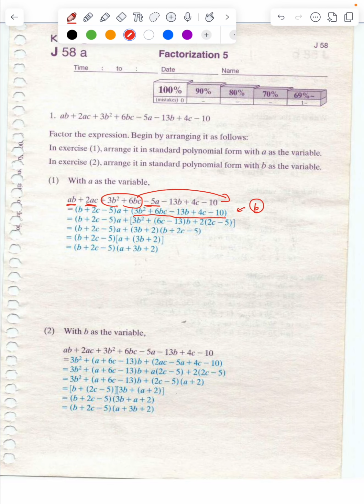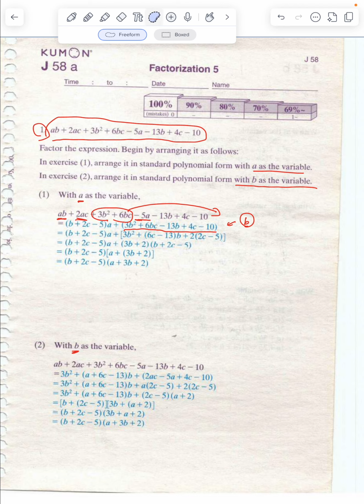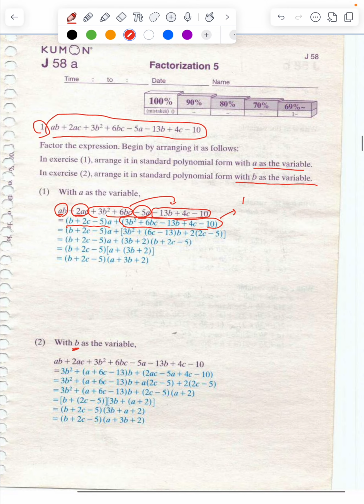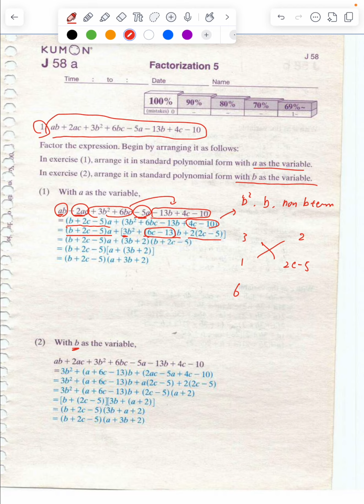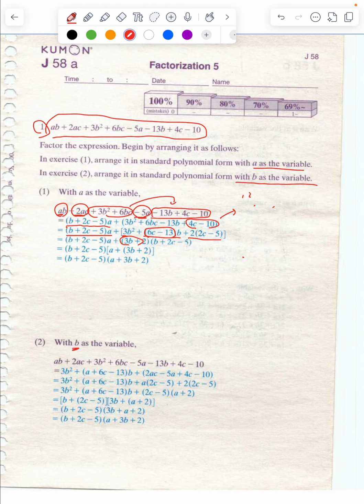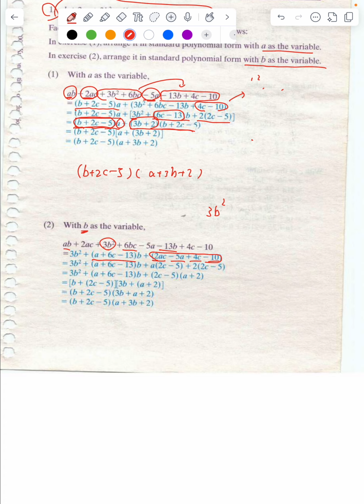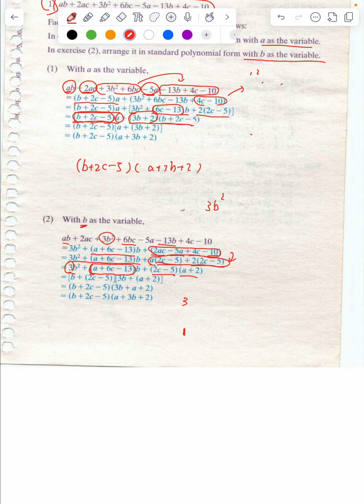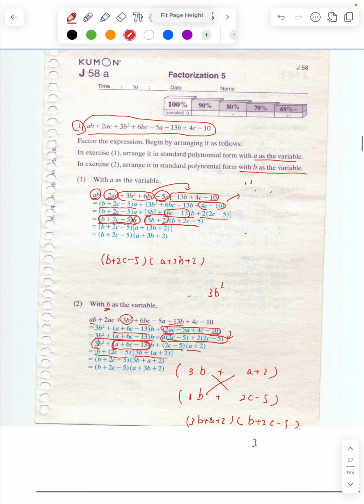J 58 Factorization